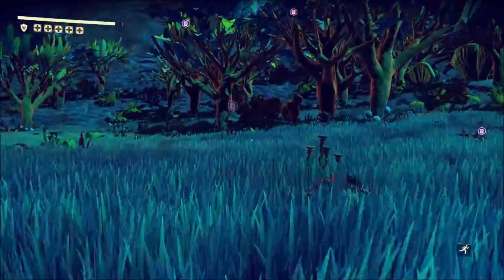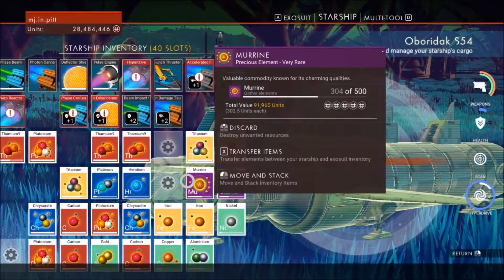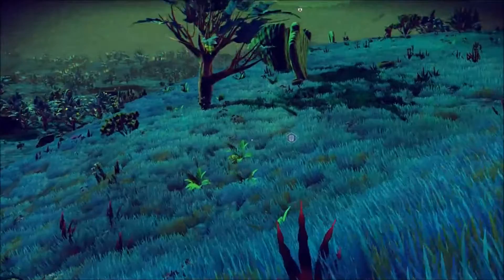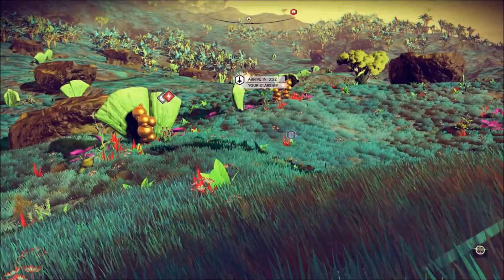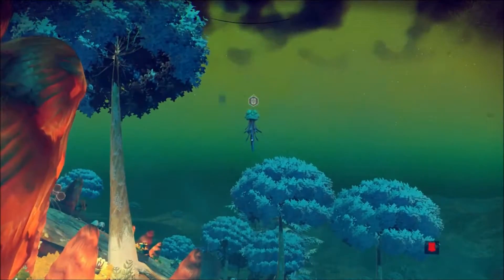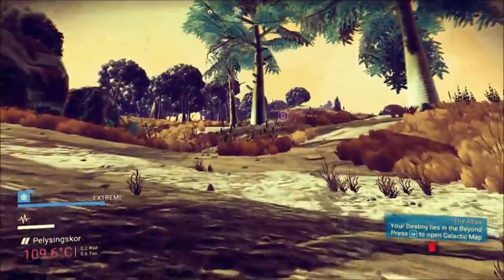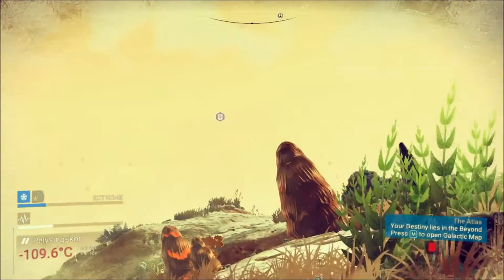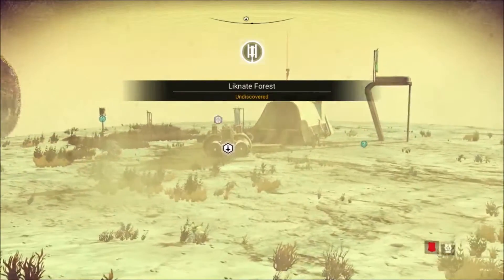MURRINE AND RADNOX!! - Episode 43 - No Man's Sky Gameplay [PC]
No Man's Sky is a science-fiction game set in an infinite procedurally generated galaxy.  Come along as I try and explore my share of the 18 quintillion (1.8×10 to the 19th) planets the game's universe has to offer!

Outro created by Rulettaja0 music is "Victory Road" By Psychic Type.